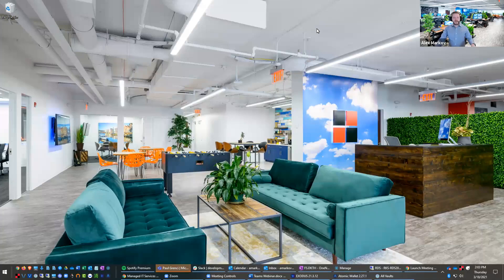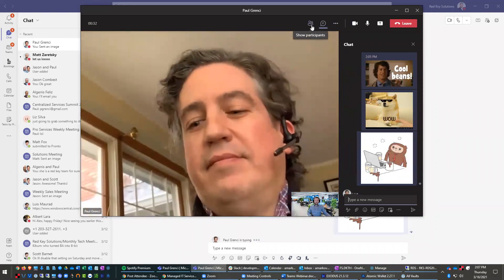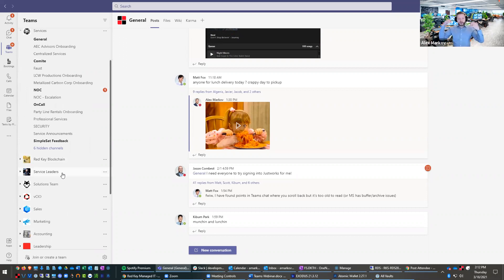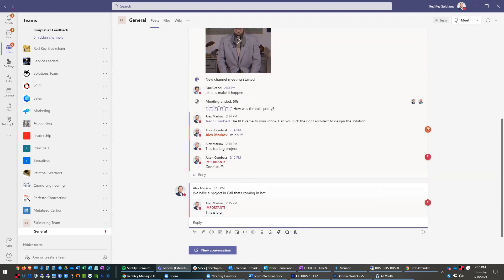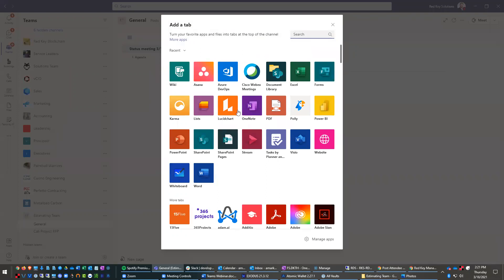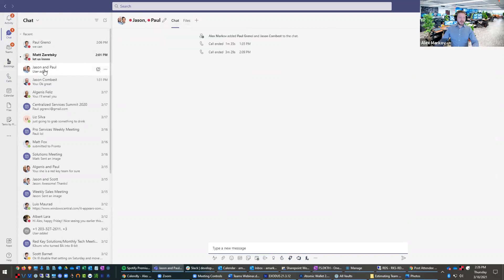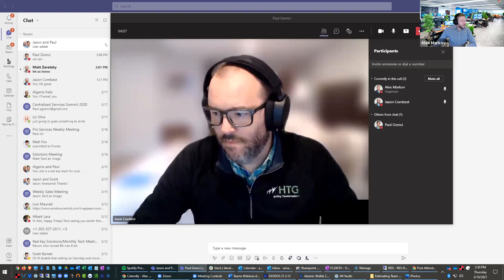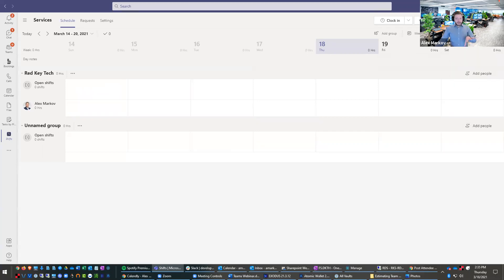Microsoft Teams Usage & Tips 2021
Knowing how to use Microsoft Teams is an essential skill in today's world. Learn all the common features and tips on how to be a Teams expert from our CEO and Co-Founder Alex Markov in a quick 30 minute webinar.